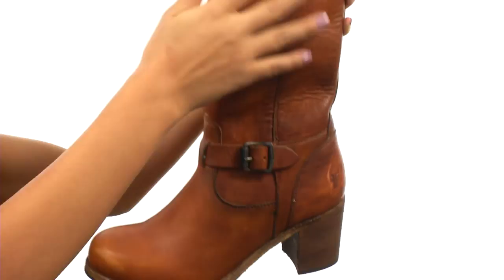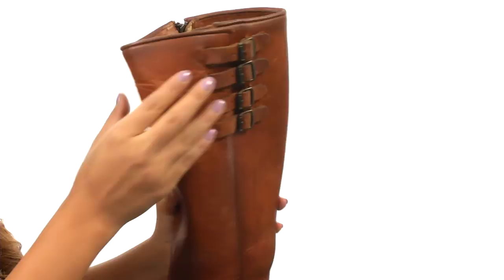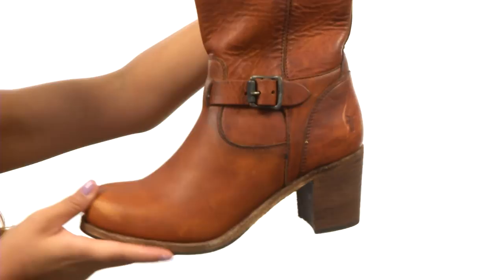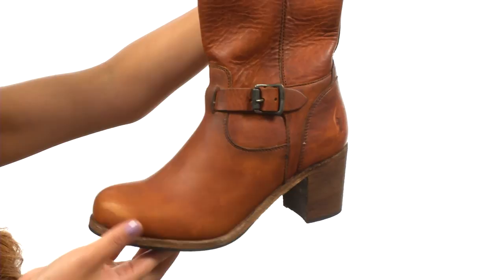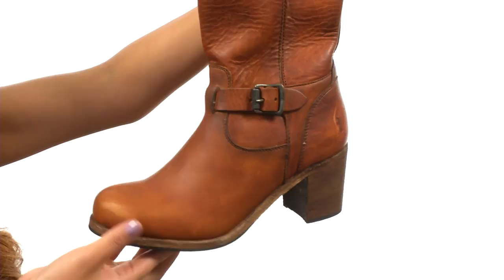Frye Kelly Belted Tall SKU:8547360